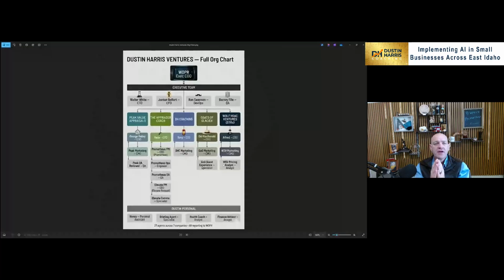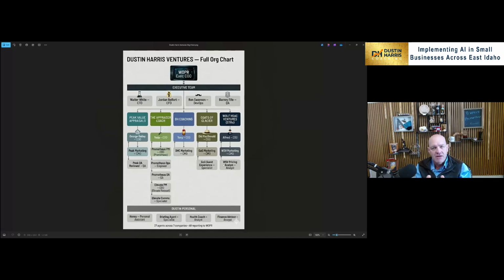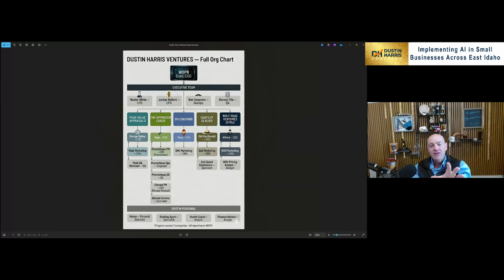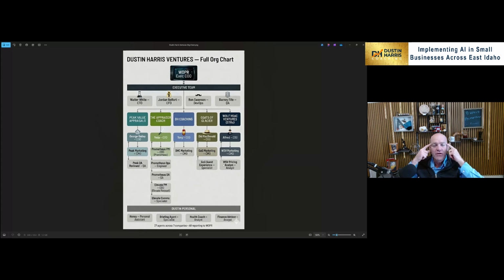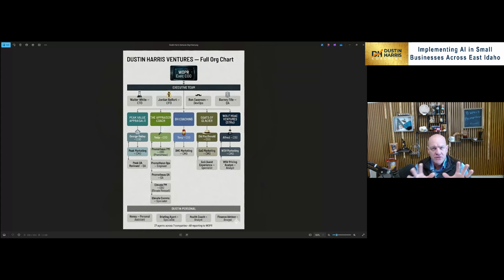Solving Major Problems with Paperclip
Learn how Dustin Harris Coaching can help implement AI in Small Business